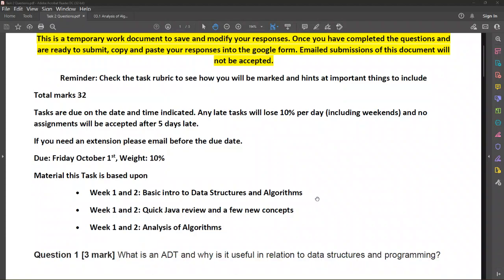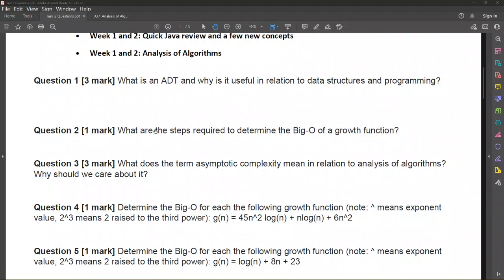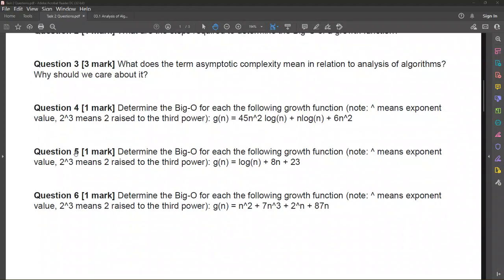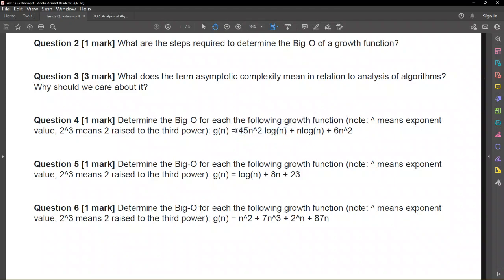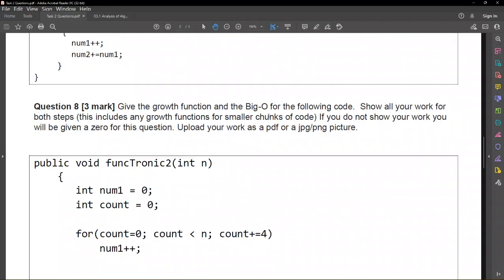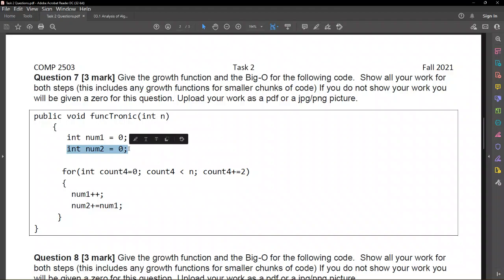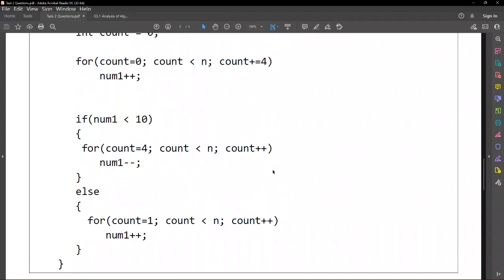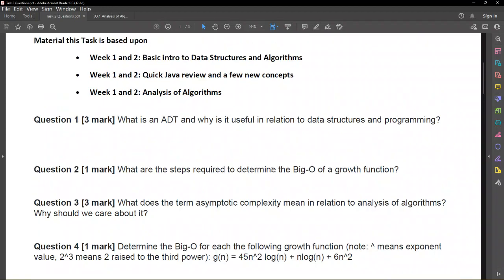COMP 2503 - Tutorial 2 - Task 2 - 03 Analysis of Algorithms